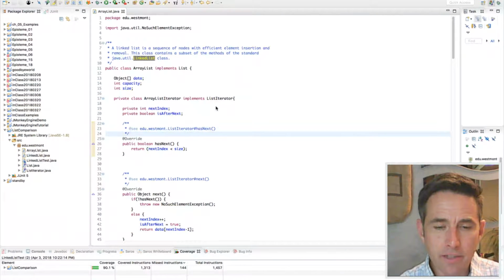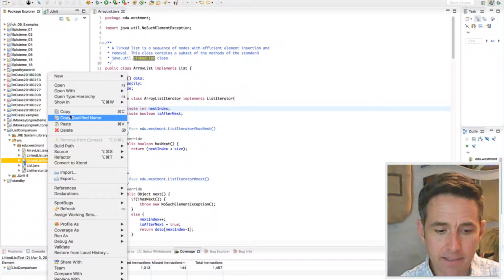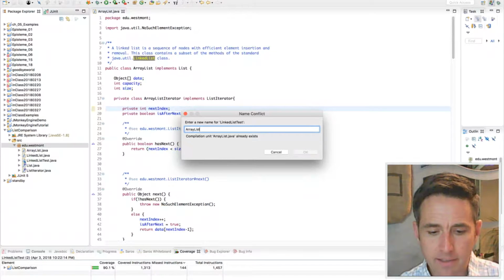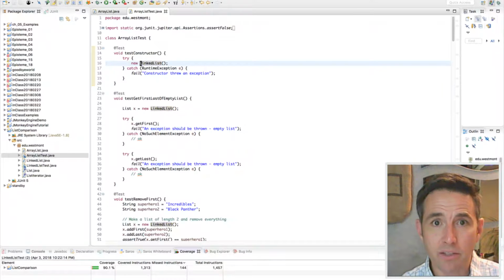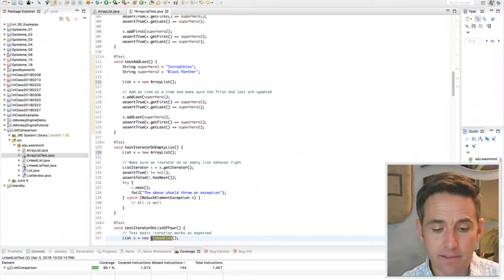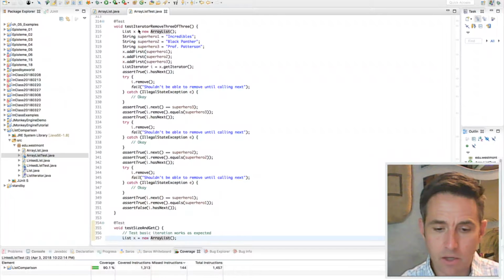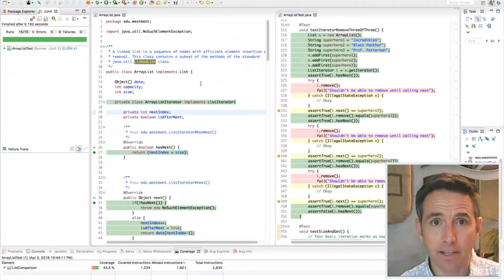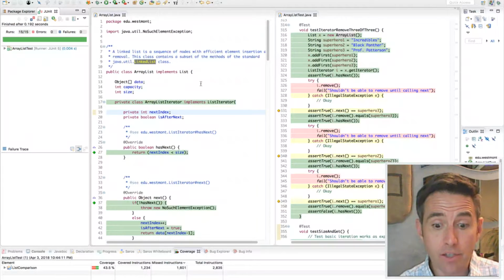Linked List vs Array List - 08 - Array List Test Code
In this series of videos Prof. Patterson implements a Doubly-Linked LIst and an Array List in Java.  The goal is to demonstrate the way both implementations conform to the abstract interface "List" but have different performance profiles.

This video shows how to implement the test code for our Array List class.